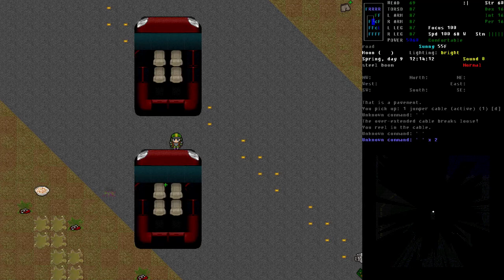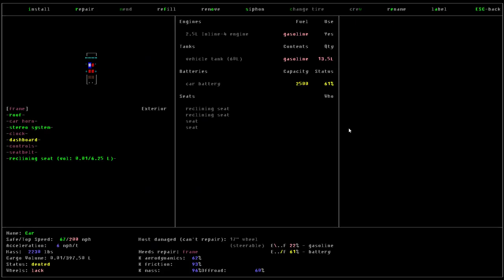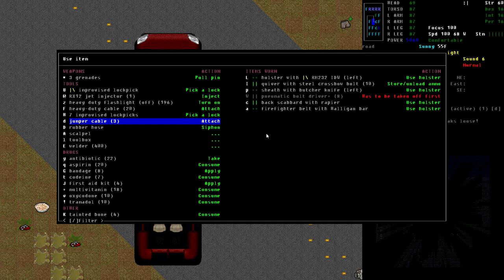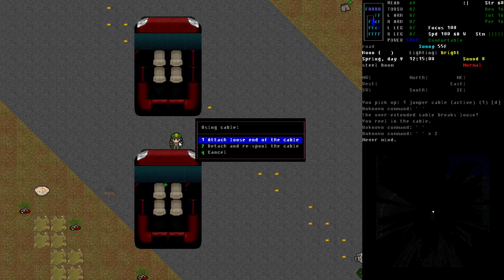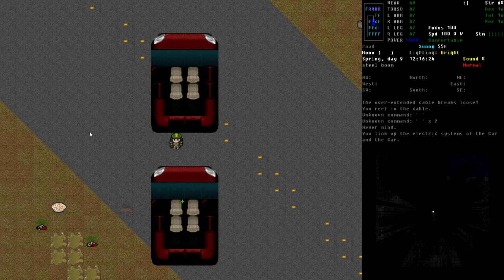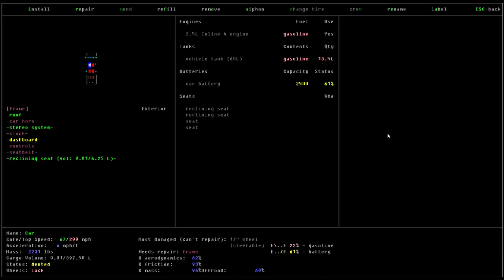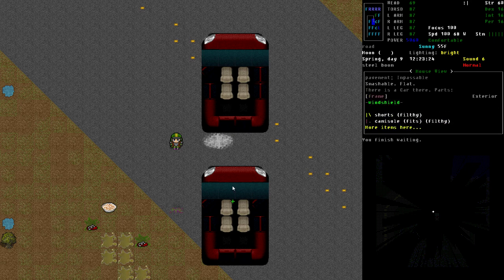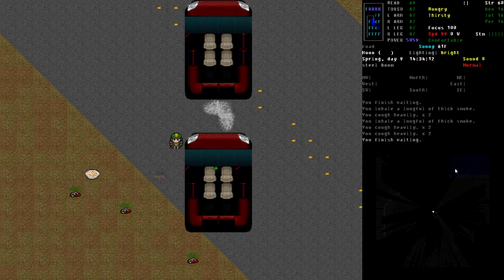Cataclysm Quick Tip #34 - How to use Jumper Cables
In this course we talk about how to use Jumper Cables to transfer power between vehicle batteries.